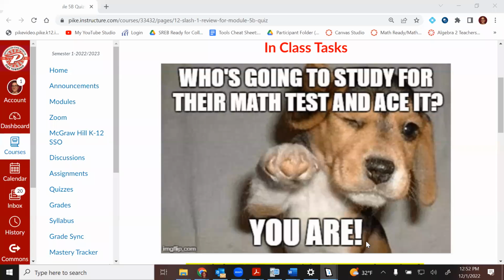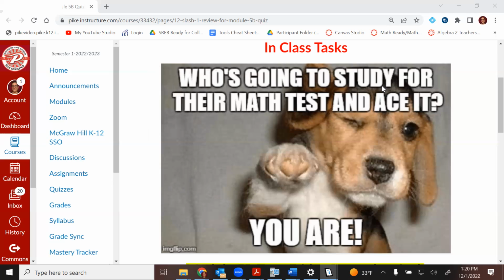Algebra 2 Thursday 12-1 Review for Module 5B Quiz PERIOD 6